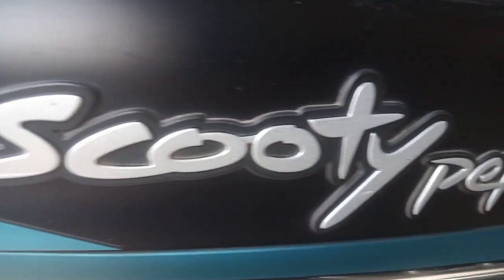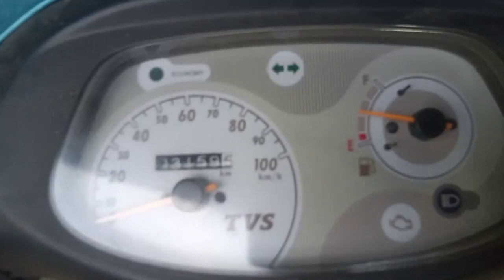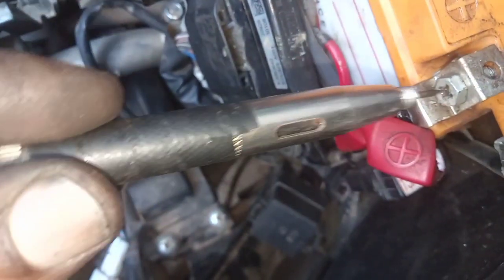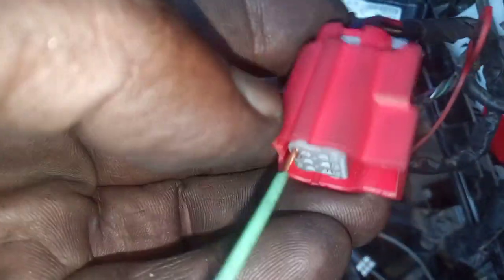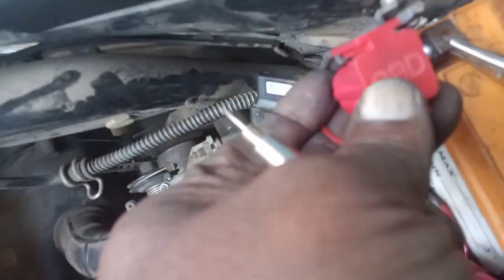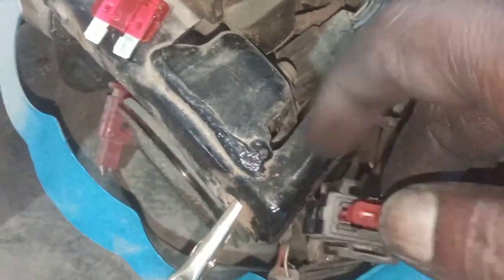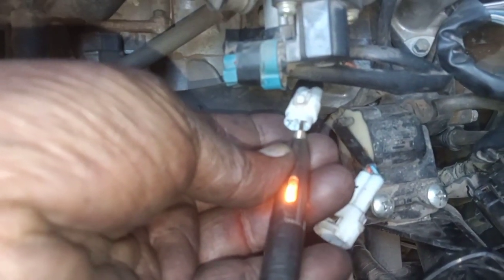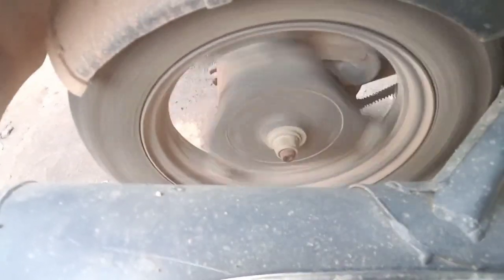bs6 வண்டிகளுக்கு முக்கிய மான பியூஸ் கேரியர்